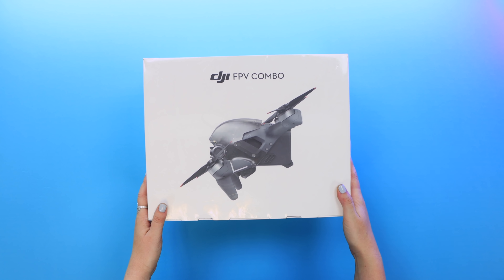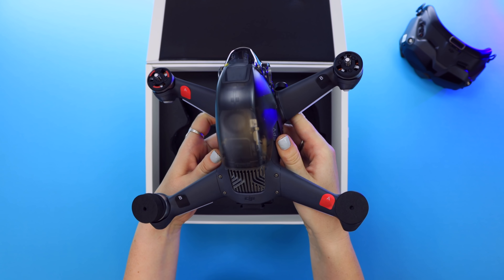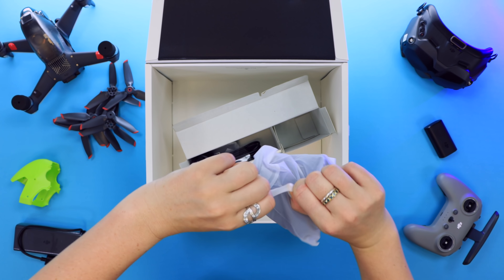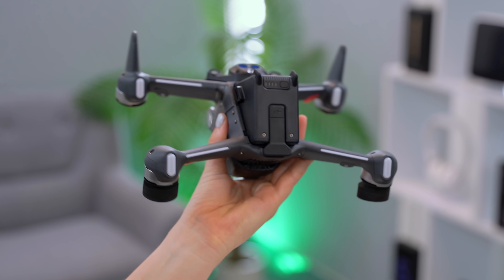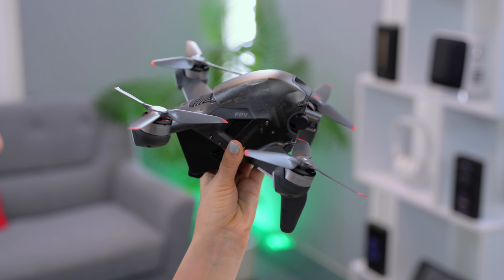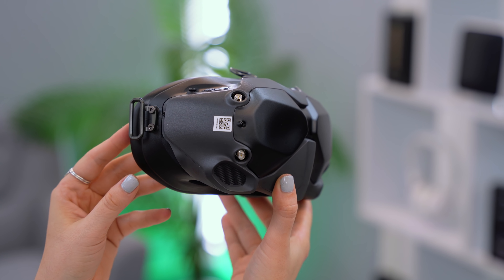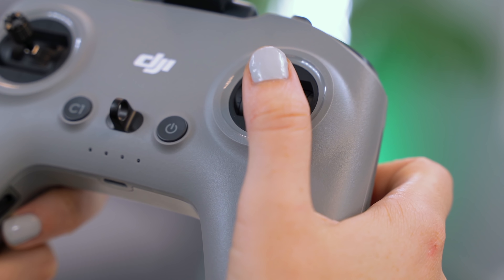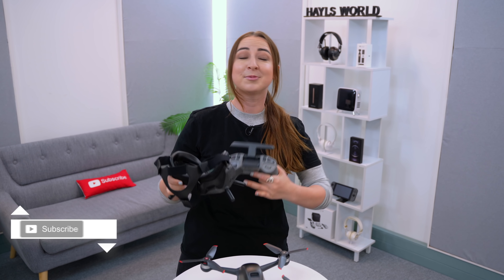DJI FPV Drone Unboxing | WHAT A BEAST!!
Thanks so much for checking out my DJI FPV Drone unboxing, I hope you're super excited about it and be sure to check out for extra info! Happy Flying

To: Hayleigh Chamberlain / Hayls World
Company: Postnet Northmead, Postnet Suit 231, Private bag X1
Address: Shop 31, Northmead Mall, 1st St, Northmead, Benoni, 1501